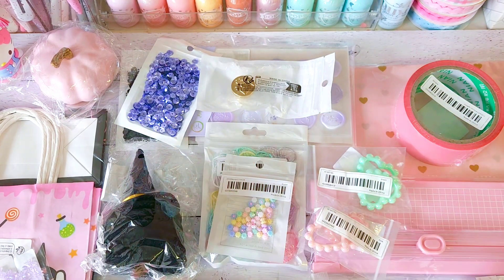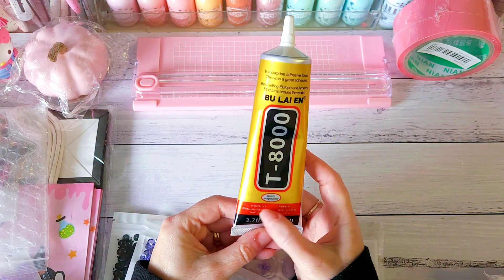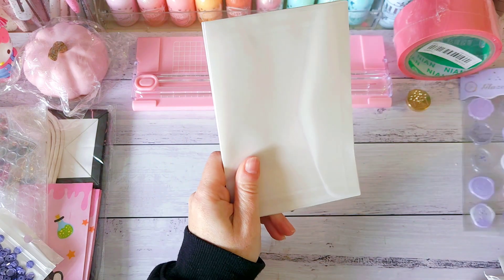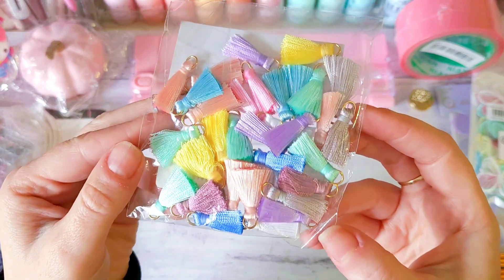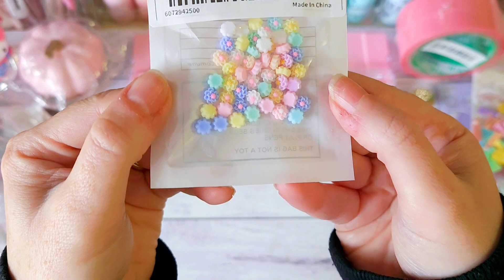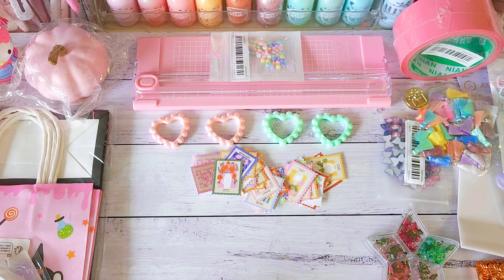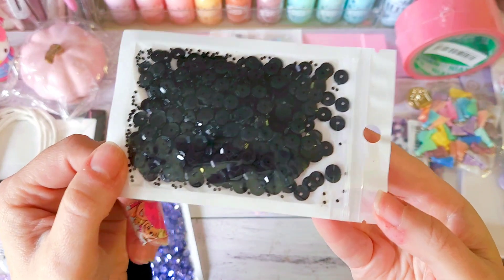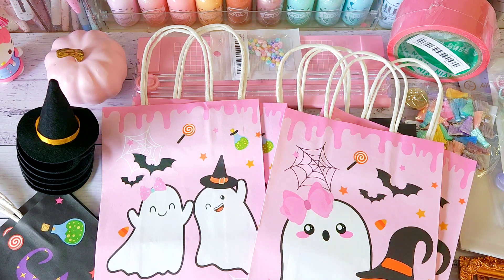Temu Craft Supply Haul